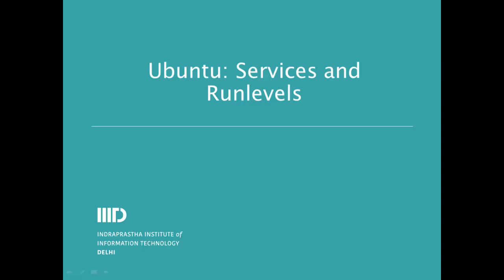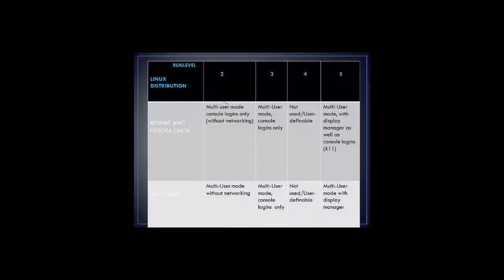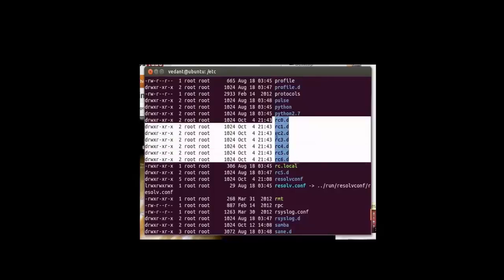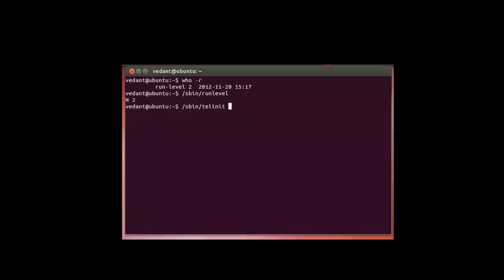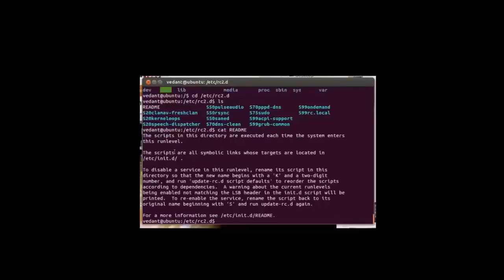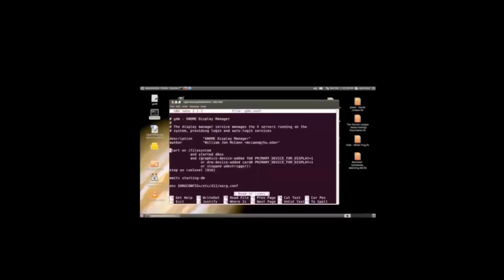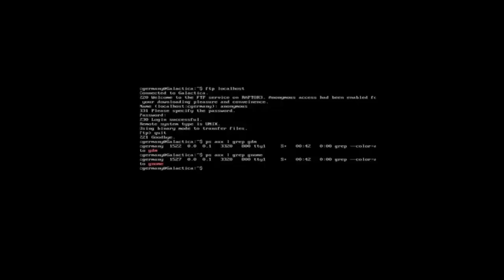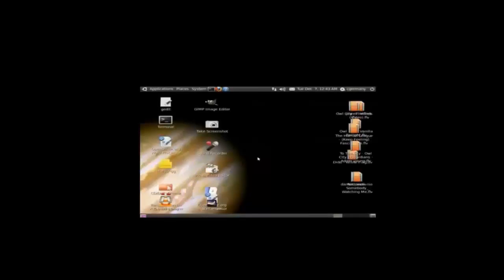Module 15 Services and Runlevels Part 1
Talking about various runlevels for linux and how they vary with different distributions.
Talking about Services which would be continued in the Part 2 video.

Edited By: Ishan Manjani